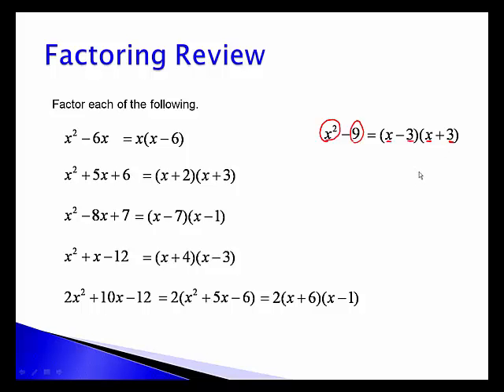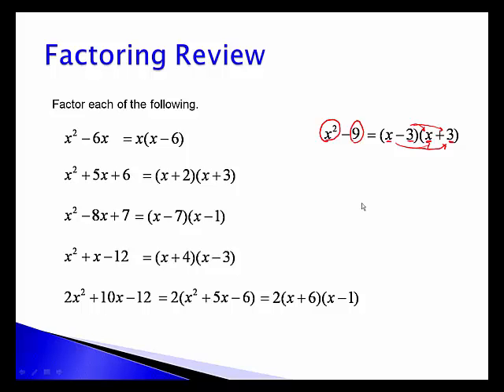3 2bb Solving Quadratics Factoring corr